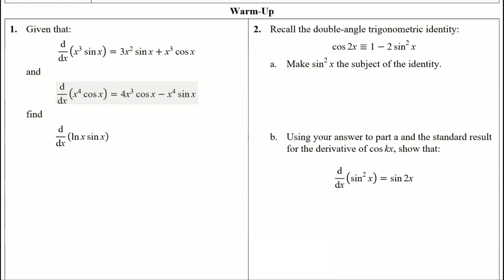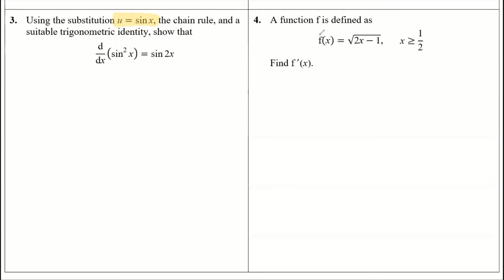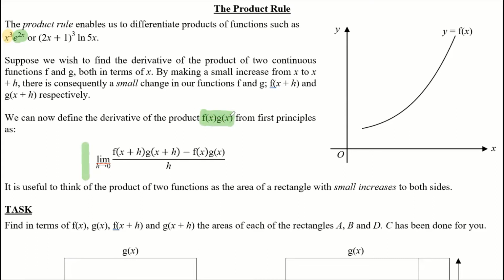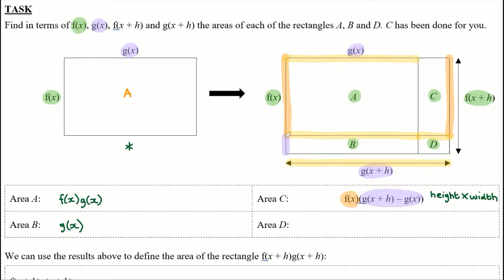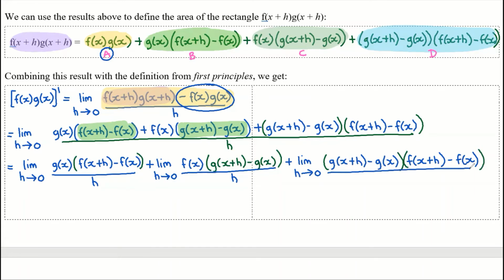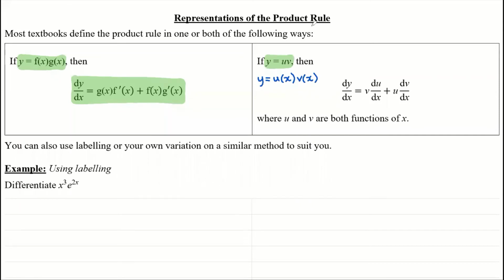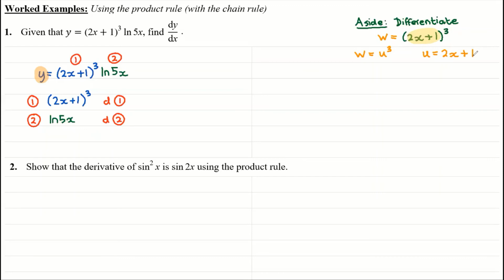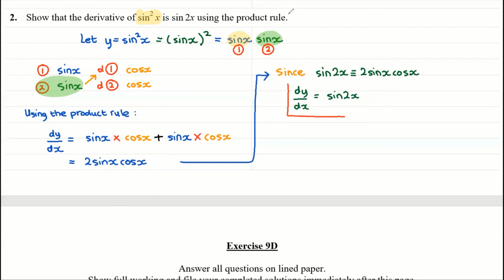Lesson 9.3: Differentiation using the product rule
See how the product rule is derived from first principles and learn how to utilise the product rule when differentiating more complex functions and expressions as products of simpler terms such as sin 3x, e^4x, x^5 etc.